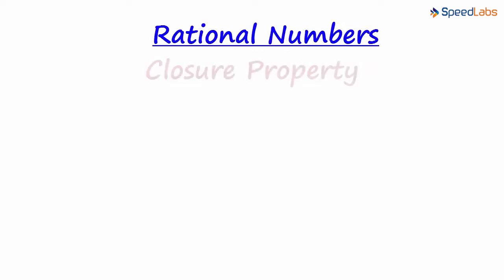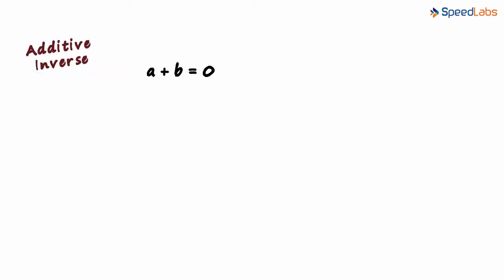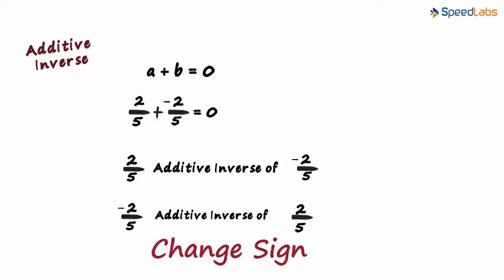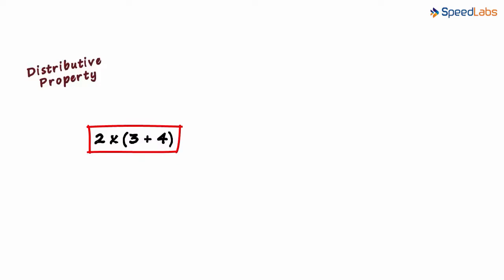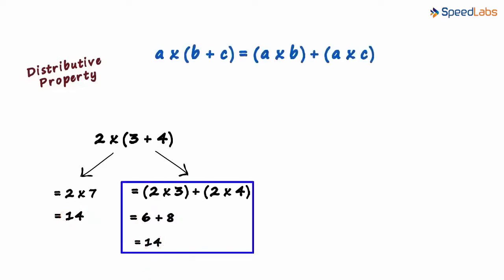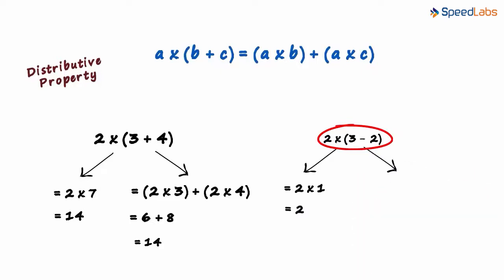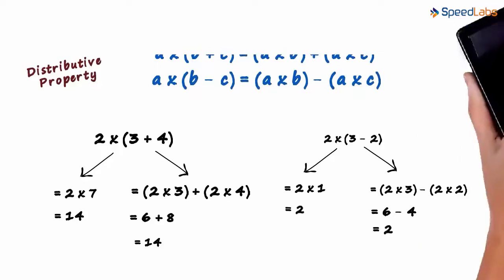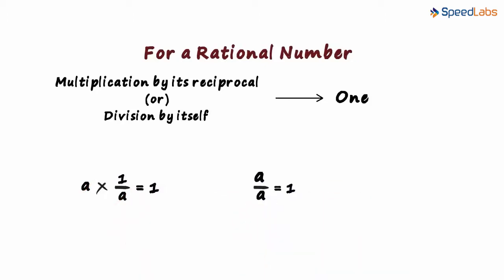Class-8-Maths-Ch-1-Rational Number-Topic- What are the Other Properties of Rational Numbers